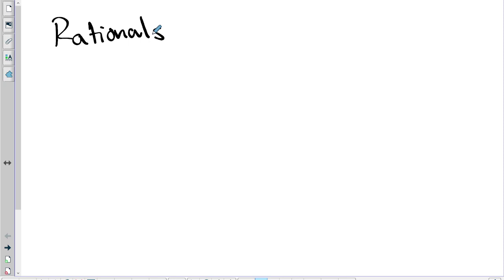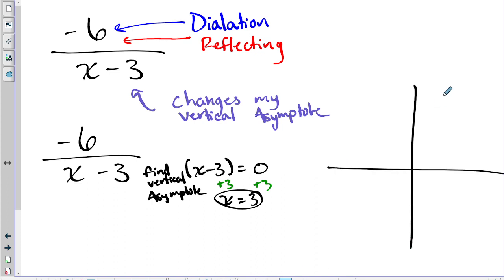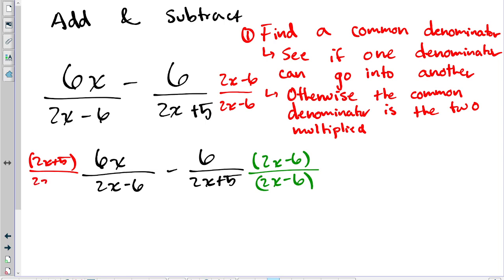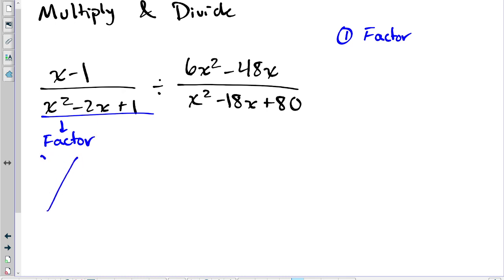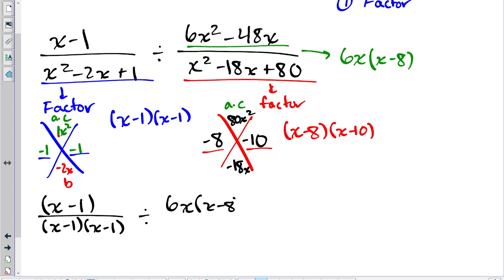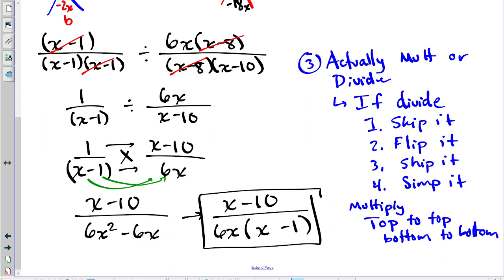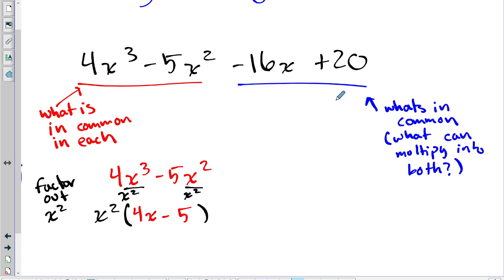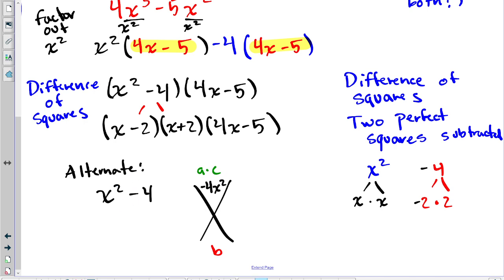Algebra II Rationals Review